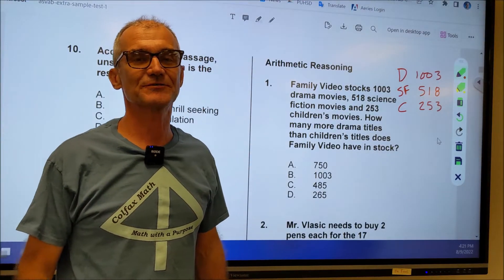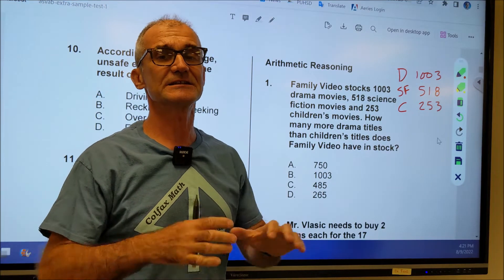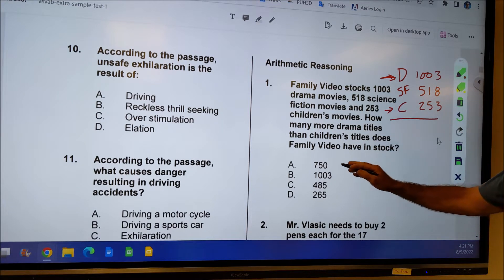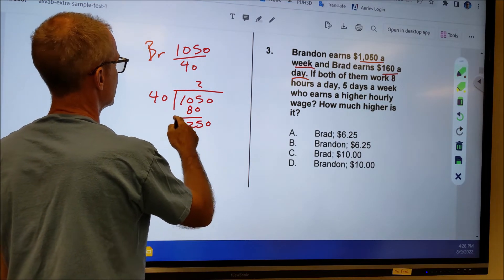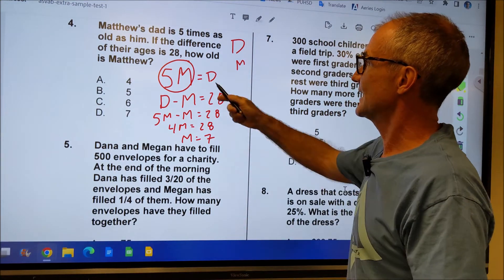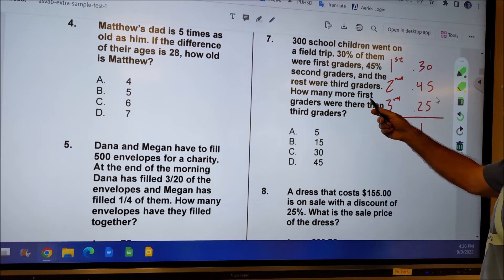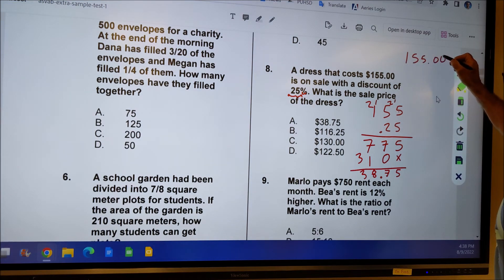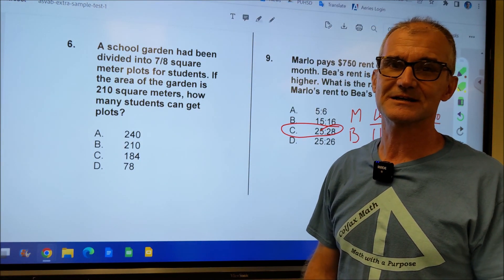ASVAB Arithmetic Reasoning Practice Test Part 1 with Link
If you want to pass the ASVAB Test with high scores, download the ASVAB Tutoring app. Highly recommended.

Overview for test preparation, ASVAB arithmetic reasoning sample problems with tips and tricks to do well on any standardized math test. This is the first part of a practice test and part of a final exam for the Foundations of Math course.